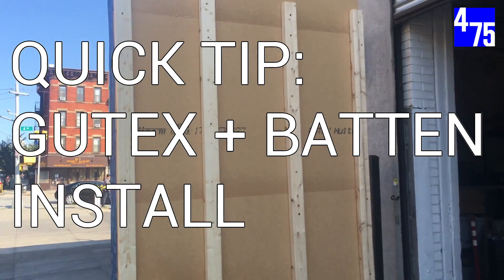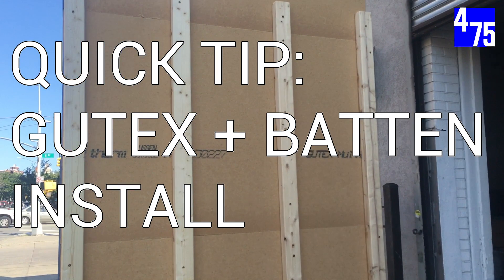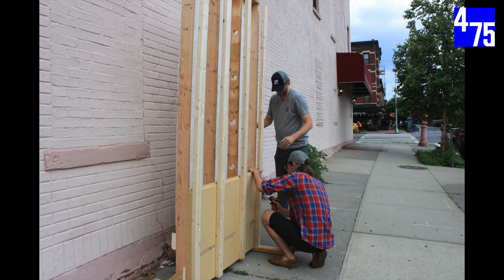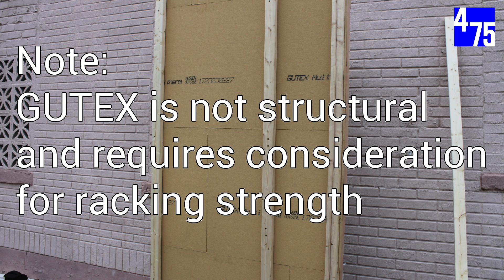Quick Tip: Install GUTEX Boards + Battens In One Shot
Here’s a quick tip for installing GUTEX woodfiber boards with battens for high performance smart wall assemblies. Go to foursevenfive.com [USA] or foursevenfive.ca [Canada] for information, pricing and availability of GUTEX. Please note: in assemblies without OSB or plywood, racking strength should be provided by cross bracing or by other means. Gutex is insulation and weather protection in one, not structural sheathing